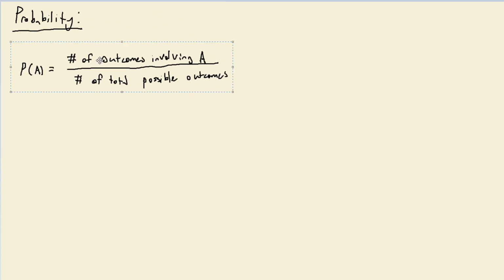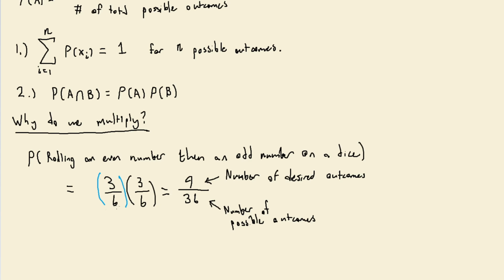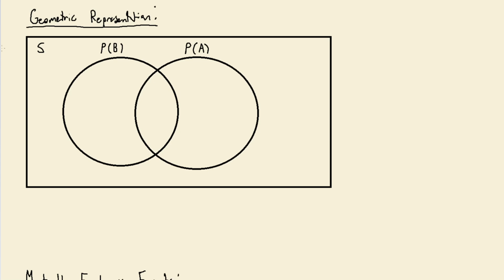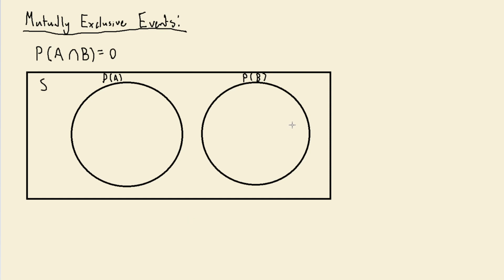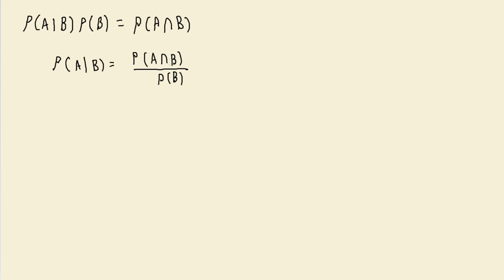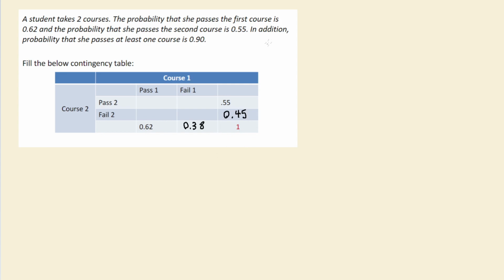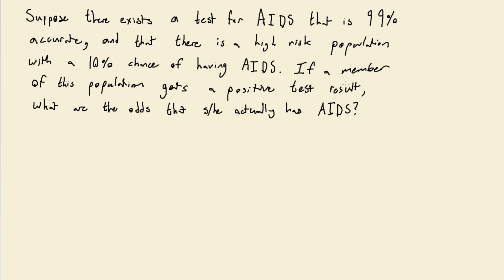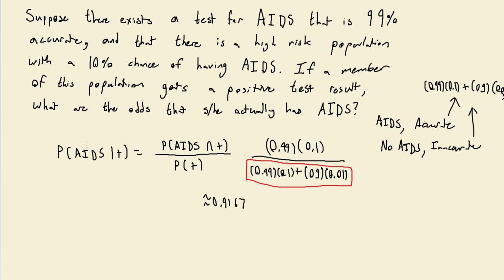Basic Probability | Mathematical Statistics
In this video I cover basic ideas in probability theory that are directly applicaple to the field of Statistics.